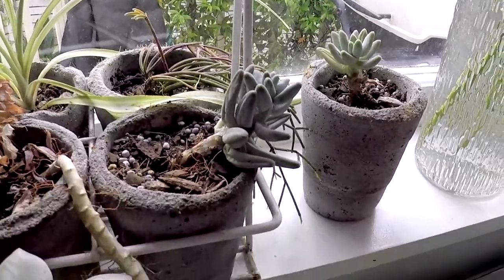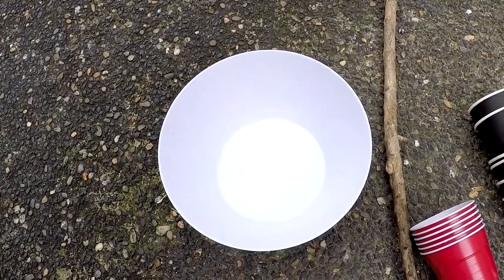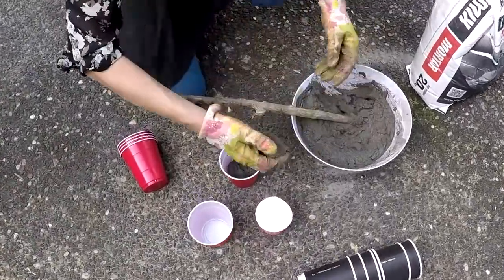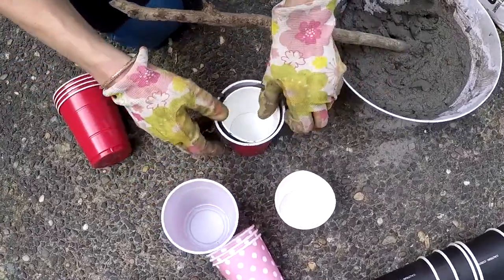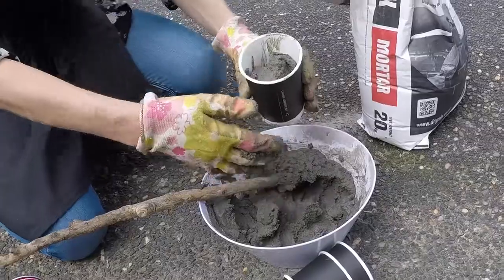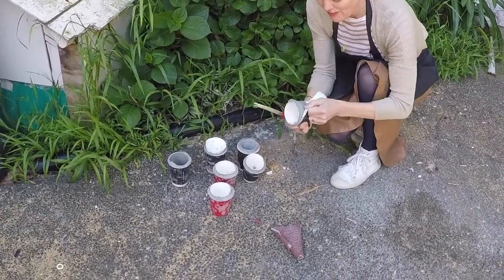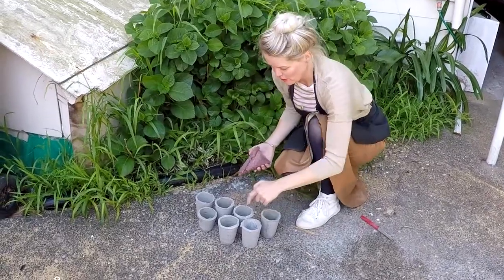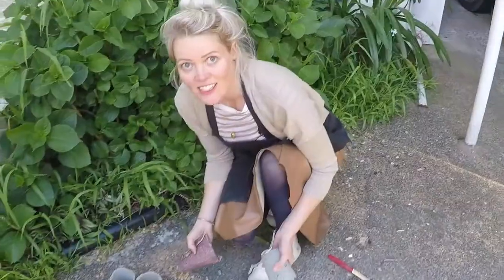How to make cute concrete plant pots using coffee cups